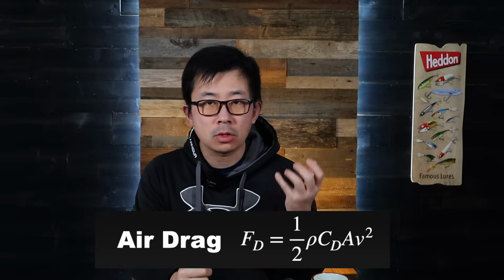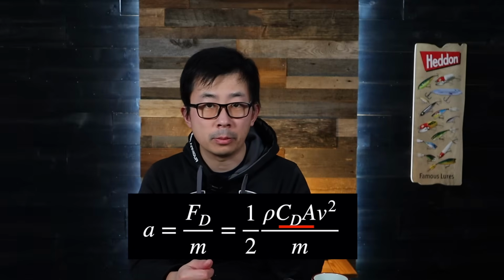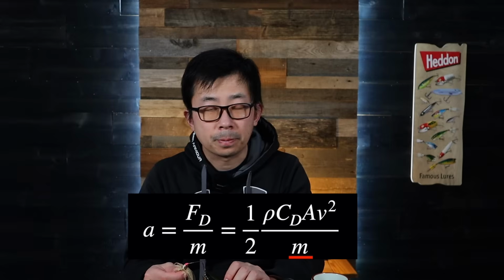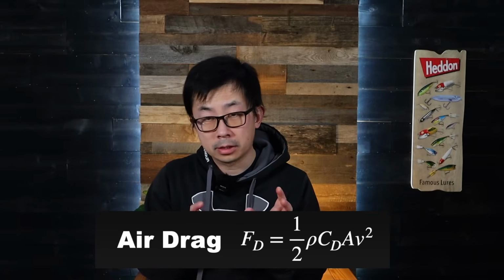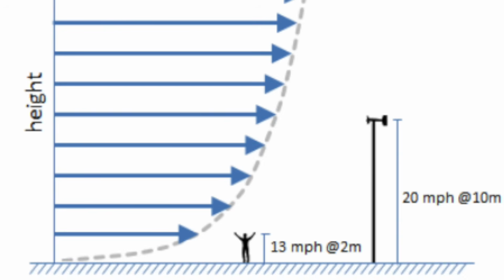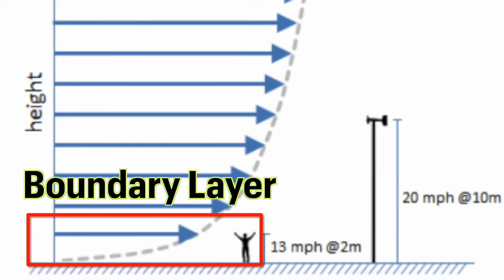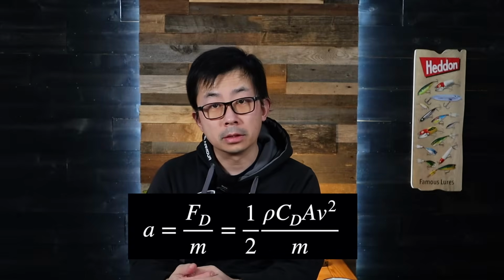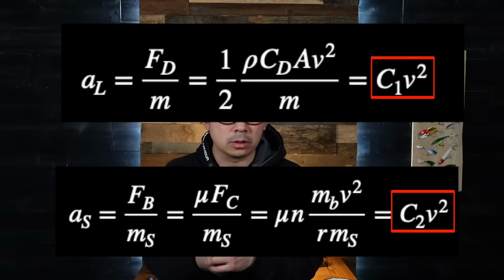How to Cast into Head-on WIND: NO Backlash and FAR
Wind is we fishermen’s friend and enemy. Under a lot of windy conditions, fish are active, and easy to catch on moving baits. This makes casting our lure into wind very necessary sometimes, especially when fish position themselves to face the wind. But casting into wind could be a messy situation: the wind will cost a lot of casting distance. And for a baitcasting reel, you can also expect a lot more likelyhood to get a backlash.How to cast into the wind with confidence? We continue to use the Dark Force equation to decipher more secrets for casting: head-on wind, light lure, why centrifugal brake work and many more.

0:00 Nasty Head On Wind
0:50 Deceleration of Lure
2:49 Tip No.1
3:39 Tip No. 2
5:23 Tip No. 3
7:17 Velocity is Key
8:03 Tip No. 4 Force
8:56 Tip No. 5 Understand Wind
13:57 Casting Light Lures
15:36 Decipher the Centrifugal Brake